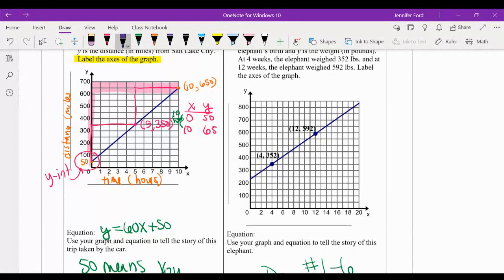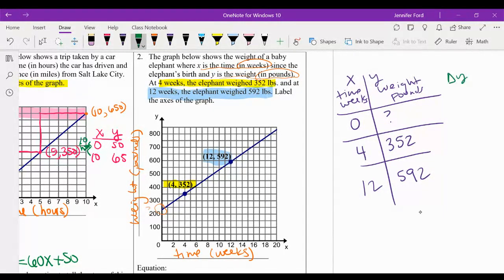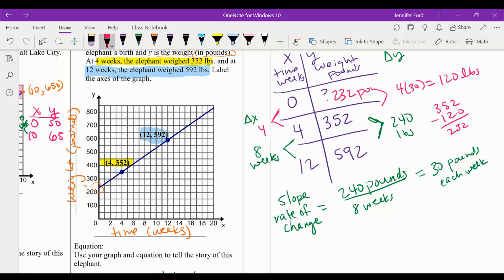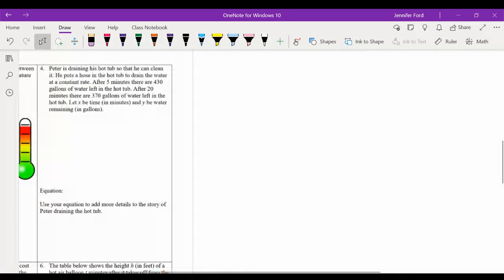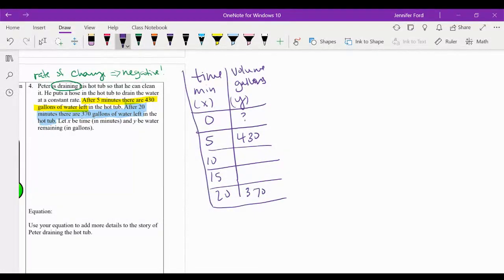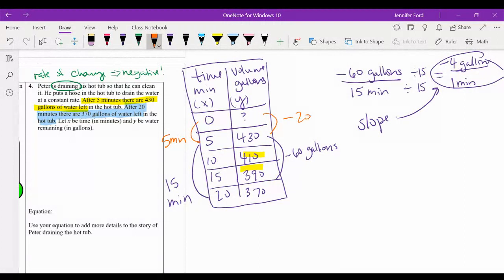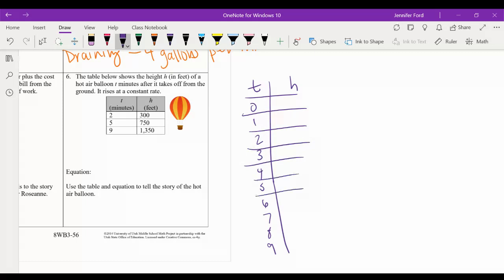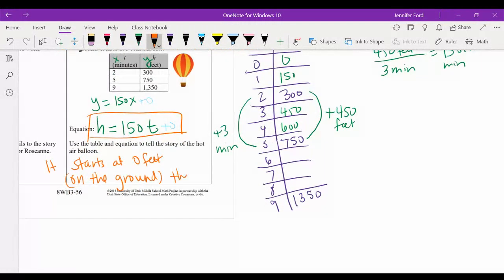Write equations to solve real-world problems